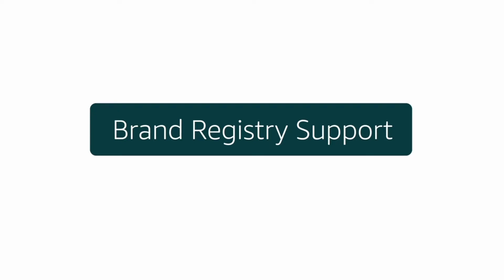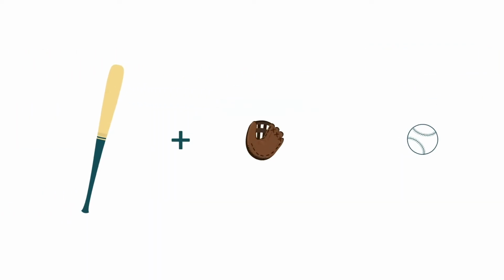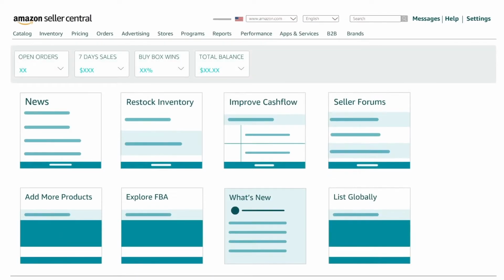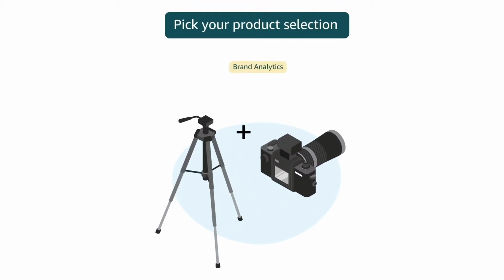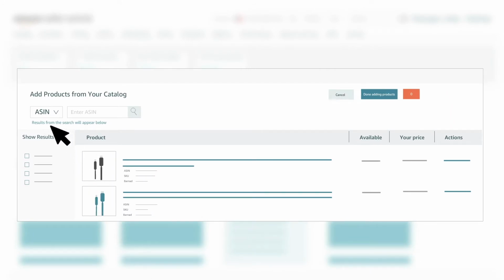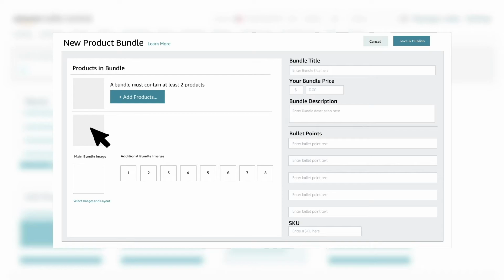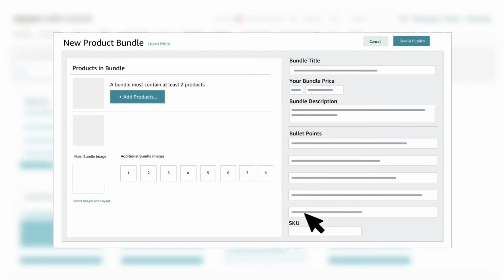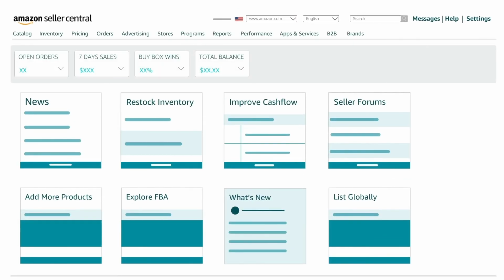How to create virtual product bundles on Amazon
Learn about the virtual product bundles tool for FBA. This tool lets brand owners create ‘virtual’ bundles made up of two to five complementary ASINs purchased together from a single detail page.

Have a selling account?